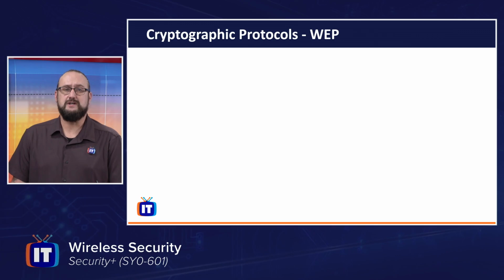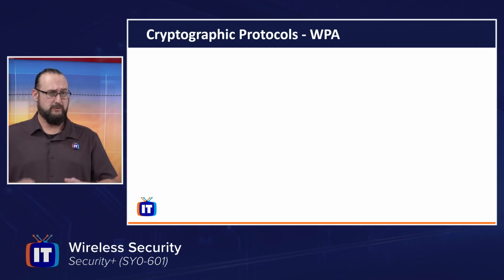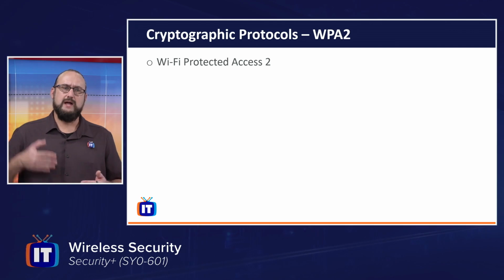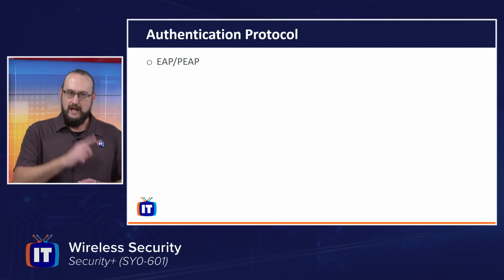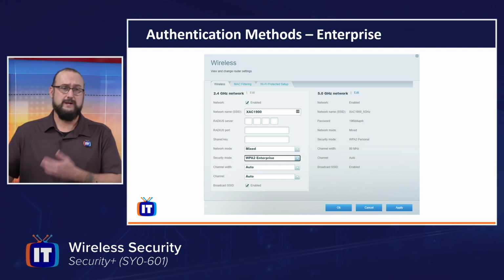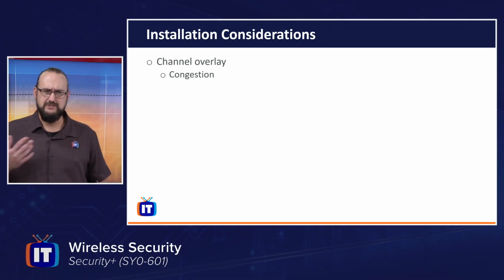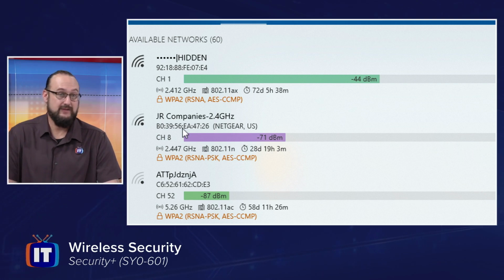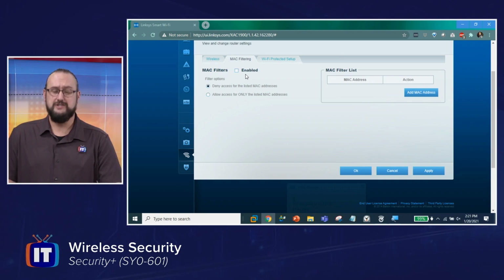CompTIA Security Plus (SY0-601/701) Chapter 43: Wireless Security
Chapter 43: Wireless Security